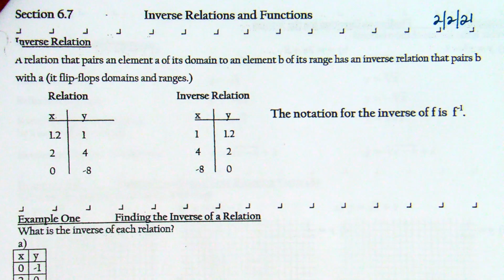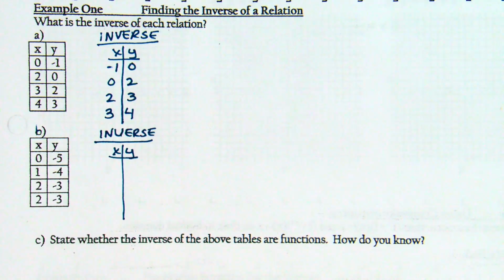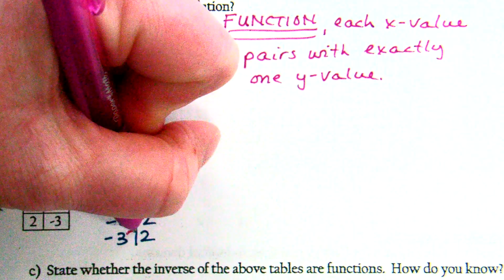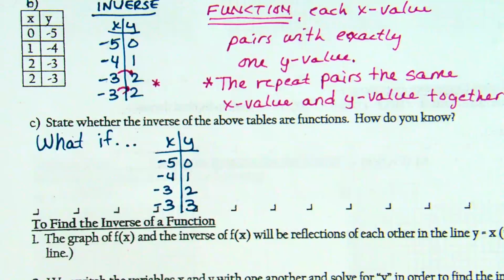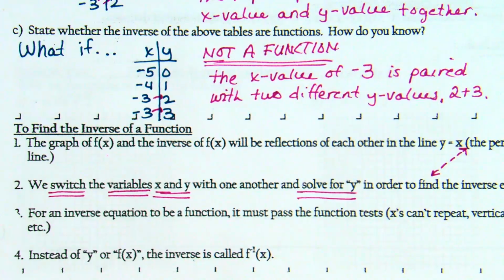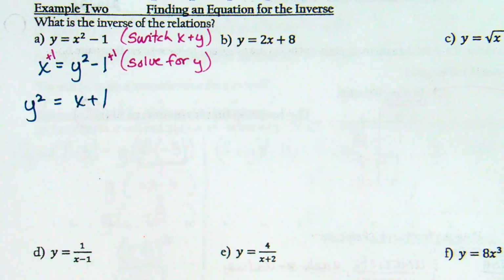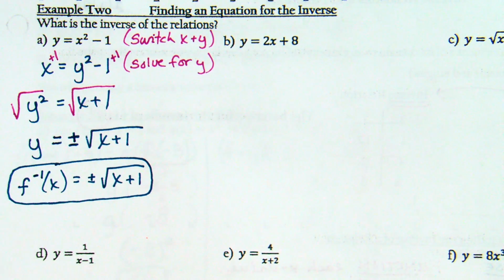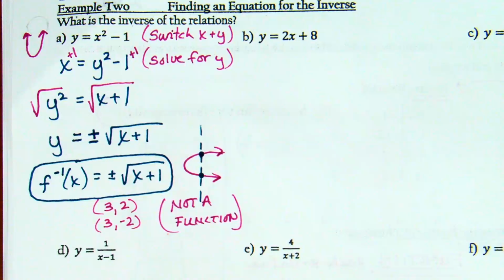Lesson 6 7 Period 6